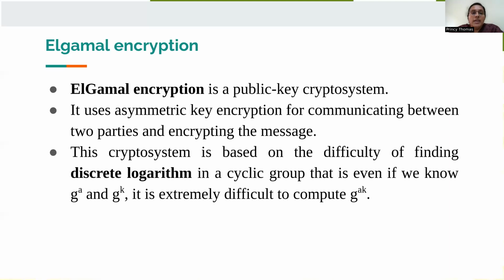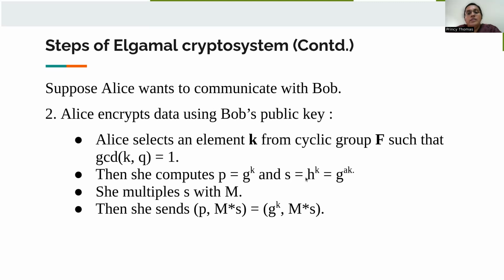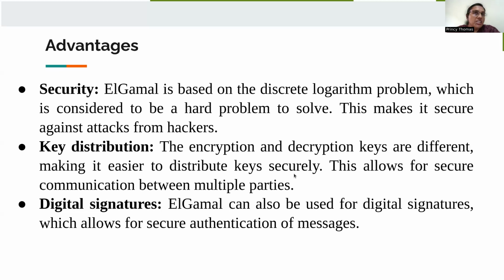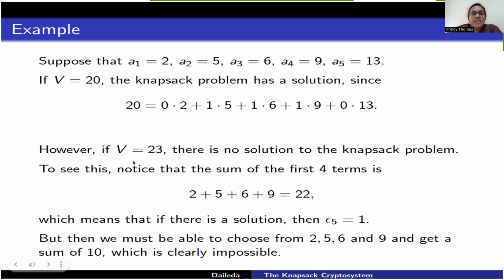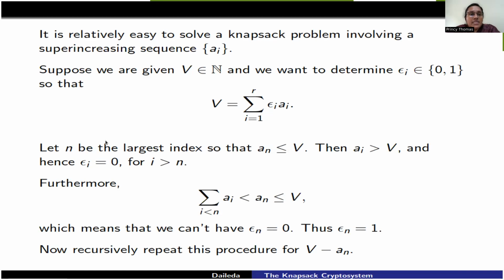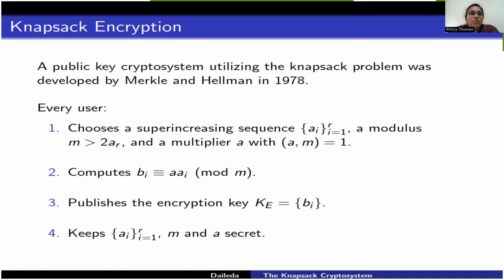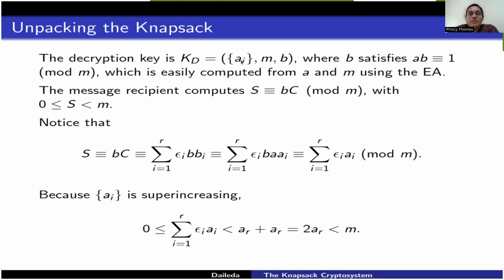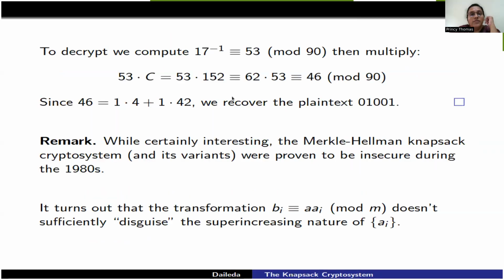Elgamal and Knapsack Cryptosystems